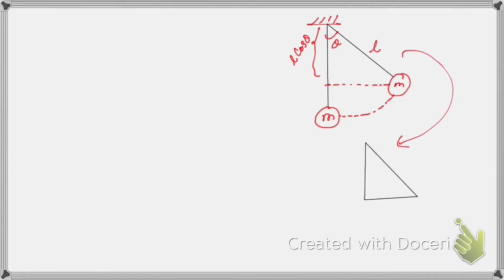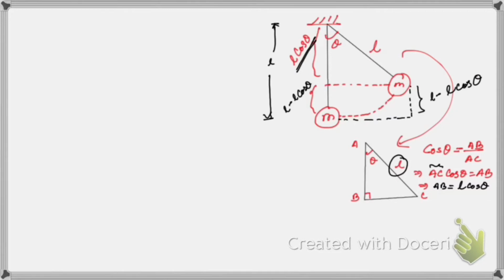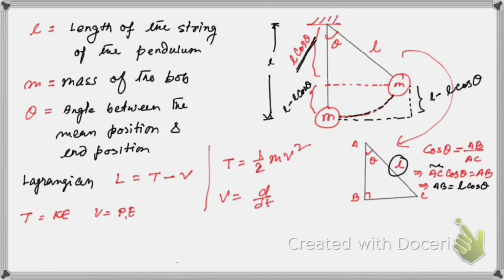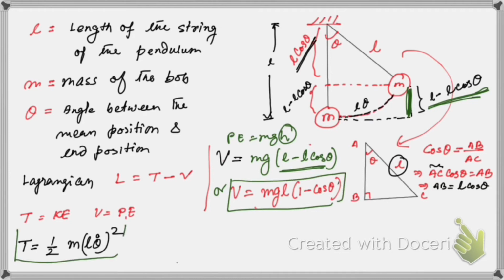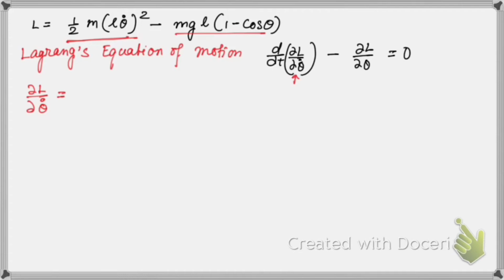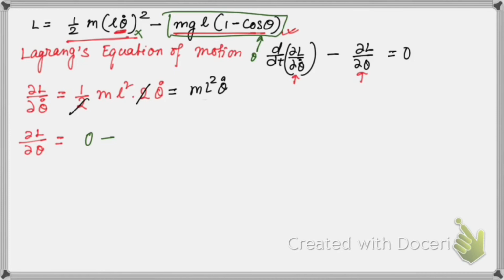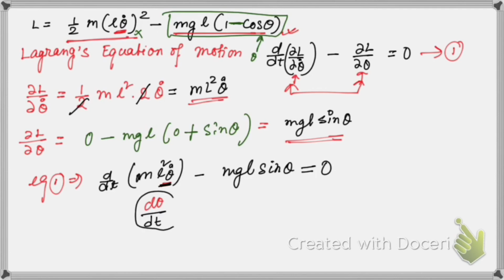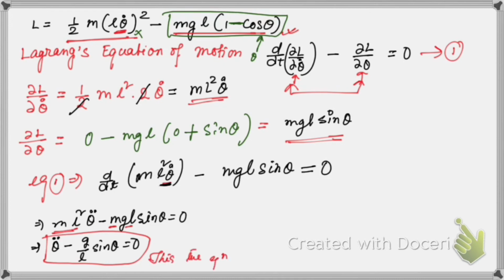Equation of motion for Simple pendulum using Lagrange’s Equation